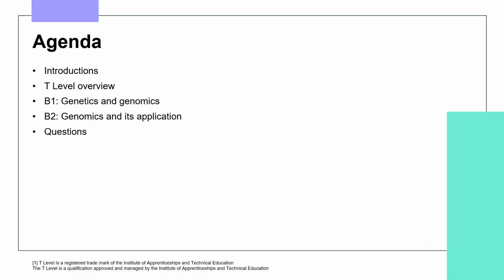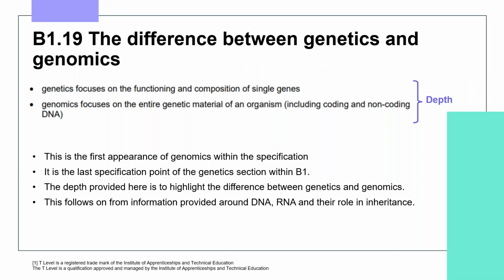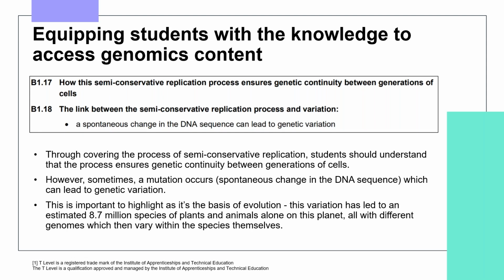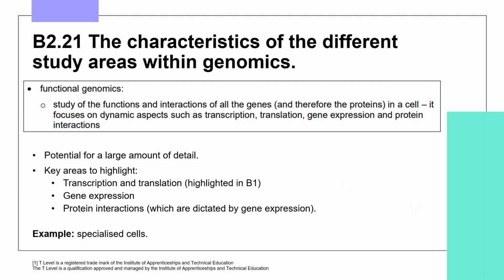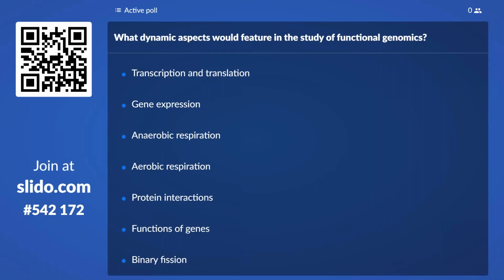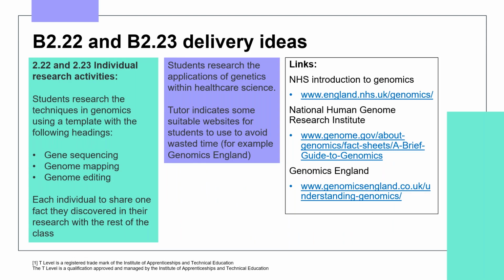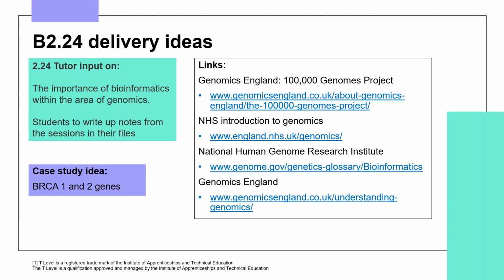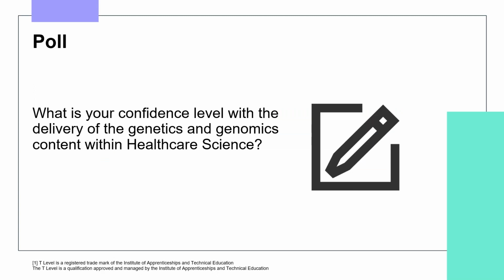Healthcare Science T Level: CPD Professional Subject Knowledge for genetics and genomics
This webinar explored the subject knowledge needed to meet the delivery and assessment needs of the T Level qualification in Healthcare Science. The specific focus of the webinar was for the genetics and genomics content in section B of the specification (B1 and B2).